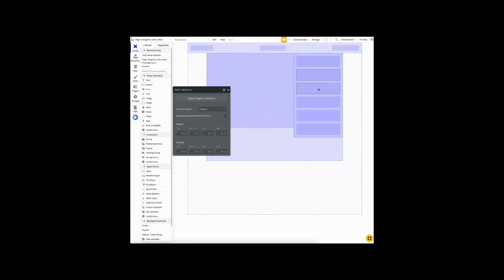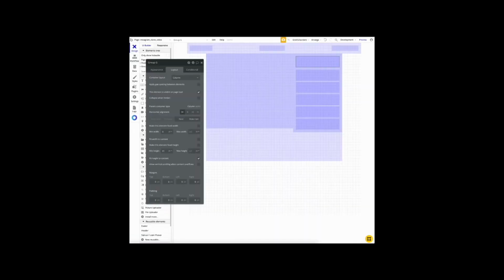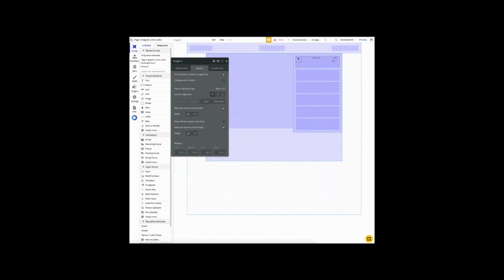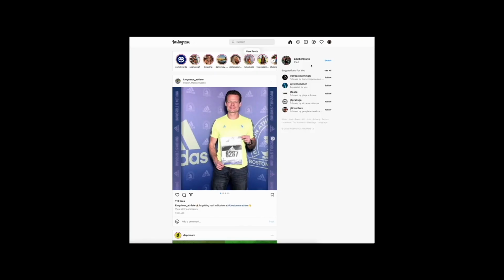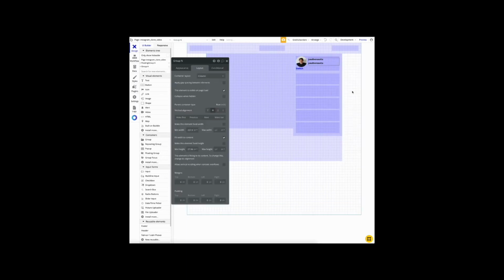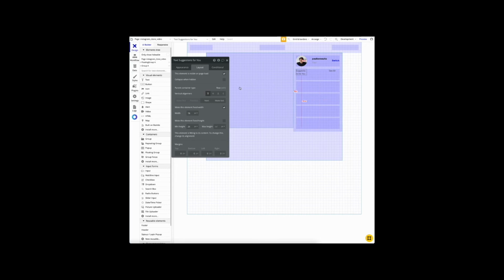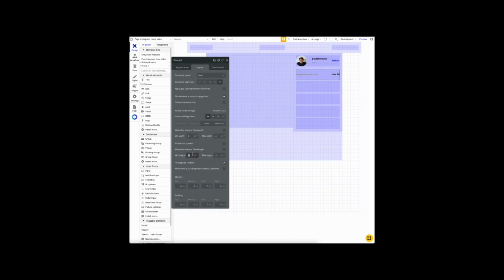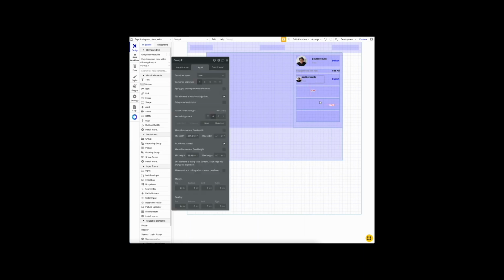Bubble Responsive Engine Instagram Example Pt 2 - Tutorial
In part 2 of this series, we'll wireframe the side bar as we build the layout of Instagram in Bubble's new responsive engine.

Limited Time Free -on-1 Consulting -

This a special guest video from Paul Beresuita. Do you want someone to help you design an amazing UI for your app? Paul has 10+ years working as a front-end developer and creates amazing layouts and designs for Bubble apps.